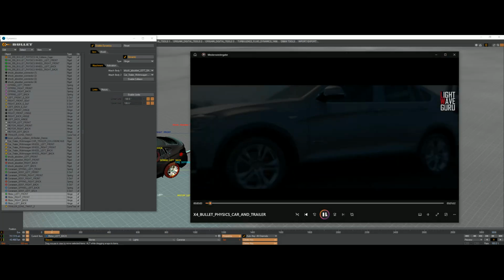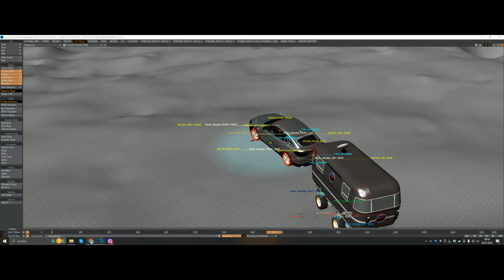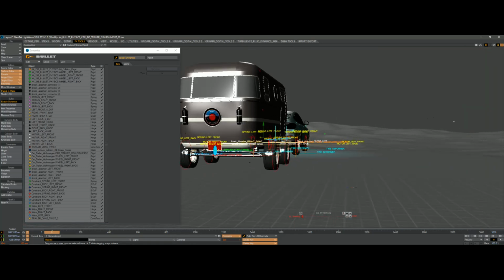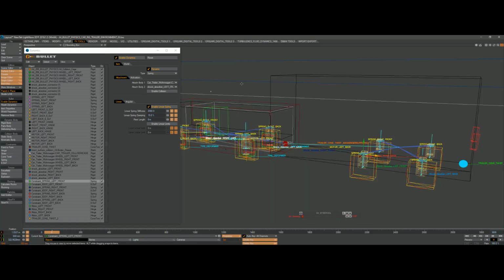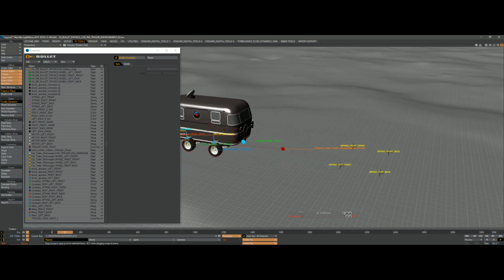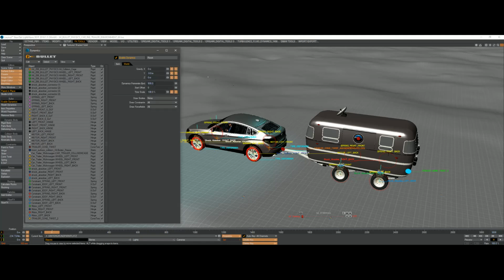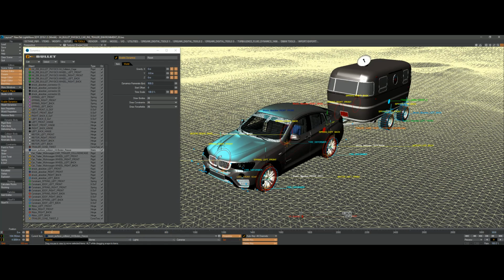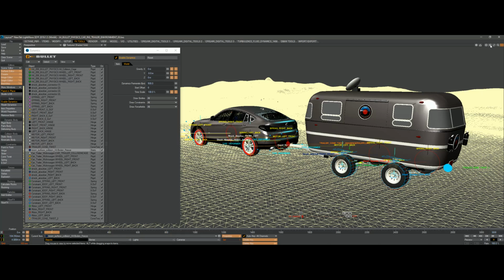X4 / Car + Trailer / BULLET PHYSICS "behind the scene"